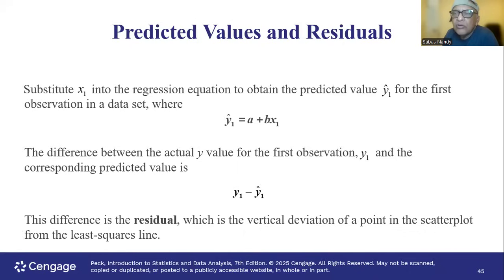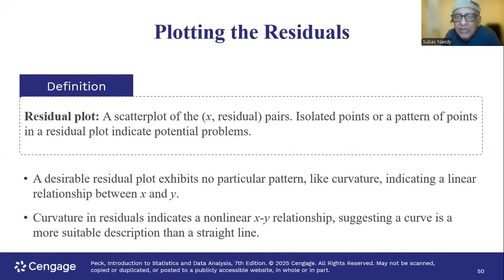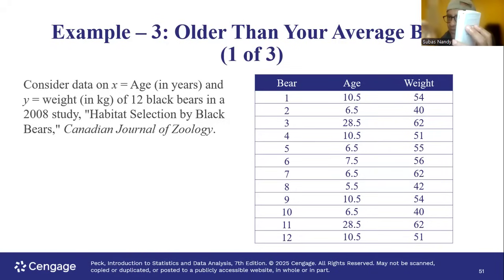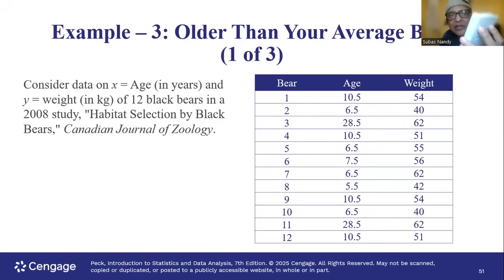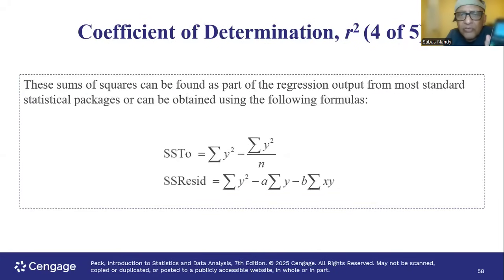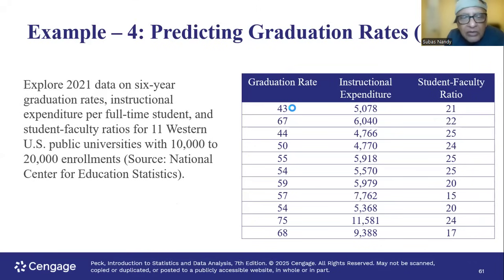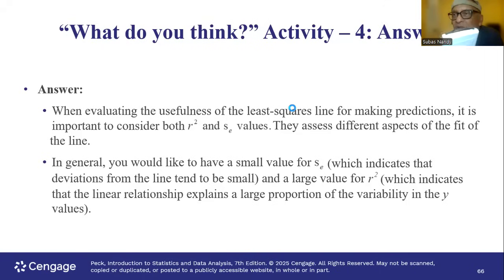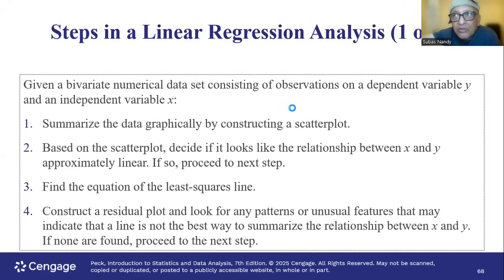Importance of coefficent of determination in linear regression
Heere explained in easy terms the importance of coefficent of determination n linear regression